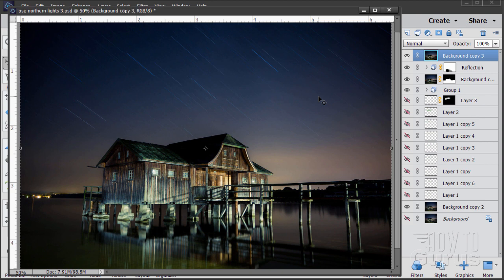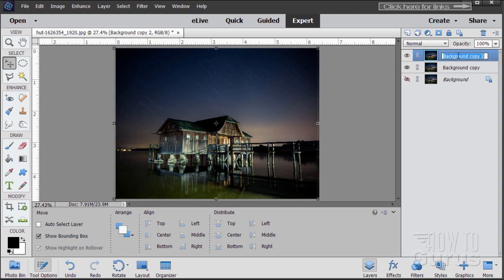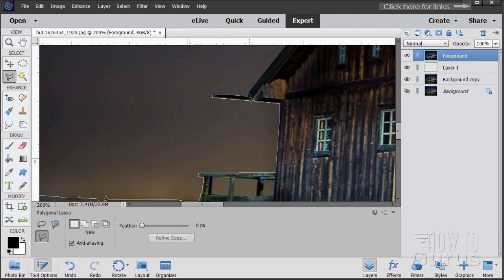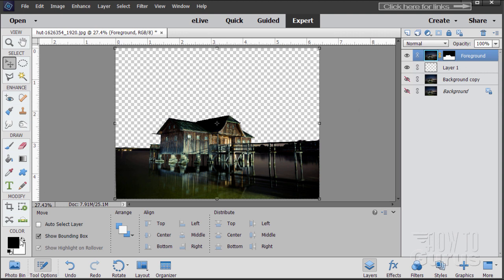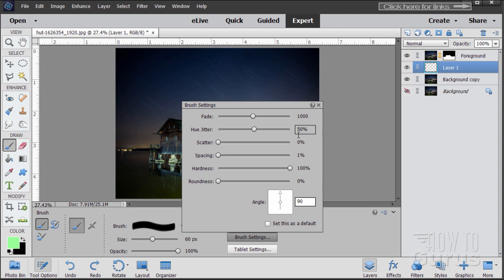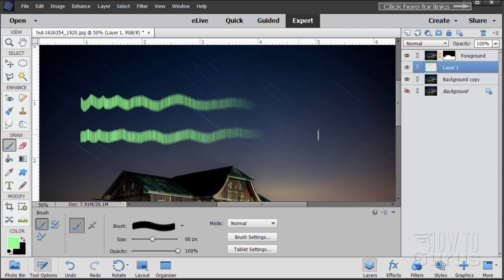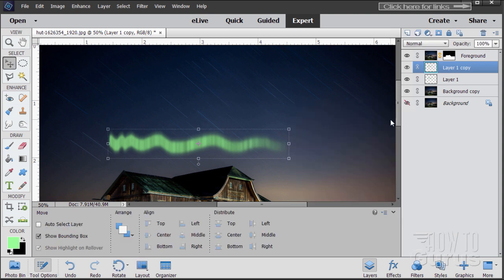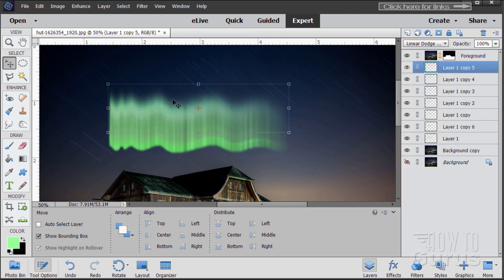How You Can Make Aurora Borealis Northern Lights in Photoshop Elements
Northern Lights Aurora Borealis. I show you how to add a natural looking Northern Lights effect to a photograph night sky. Make Realistic Northern Lights Aurora Borealis using Adobe Photoshop Elements.